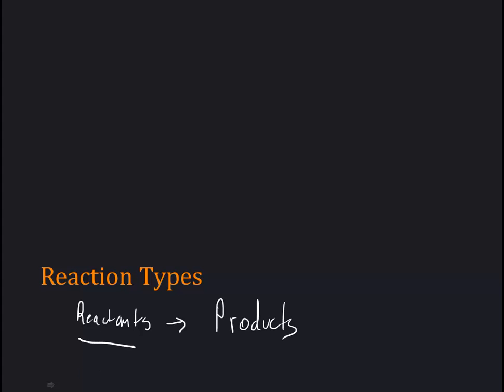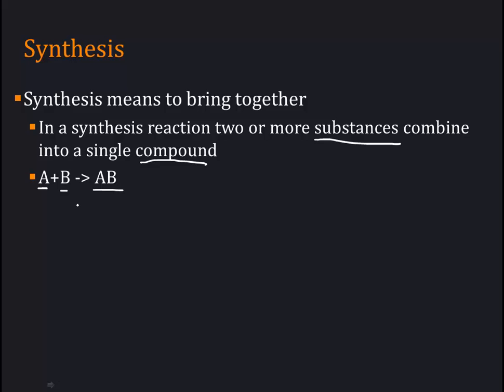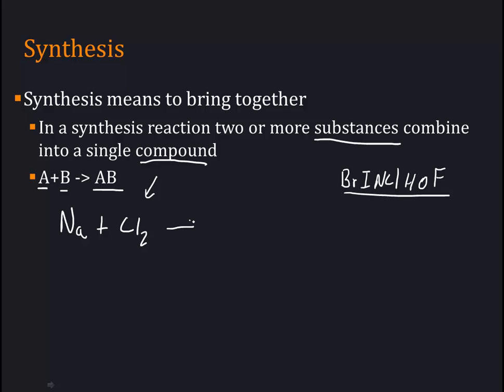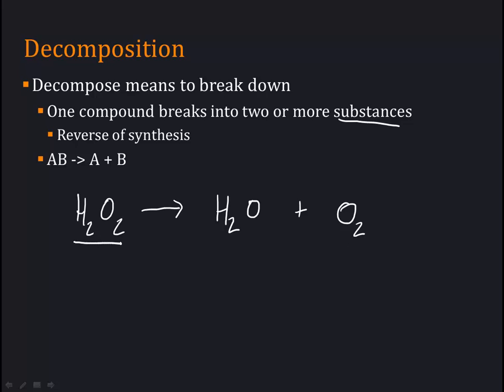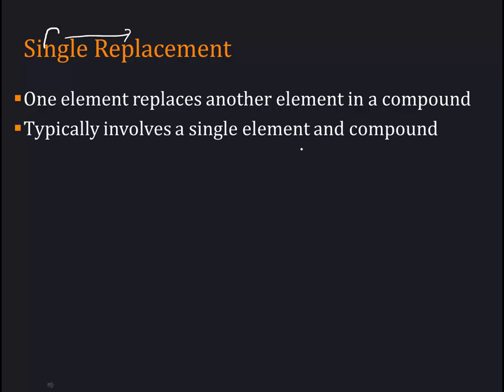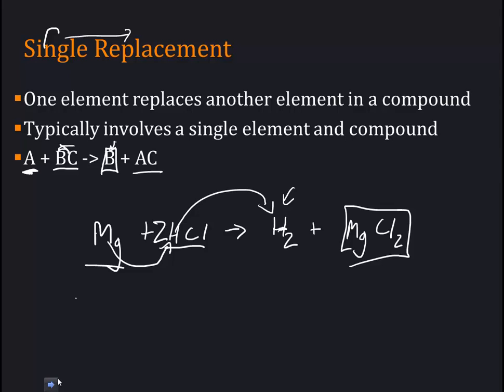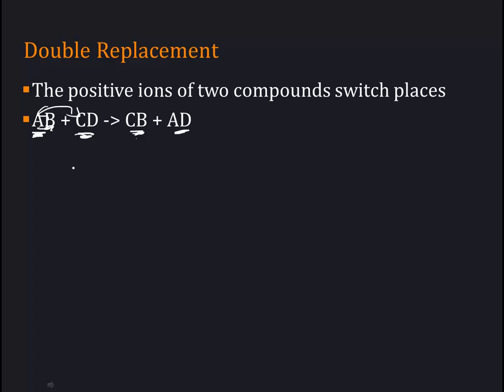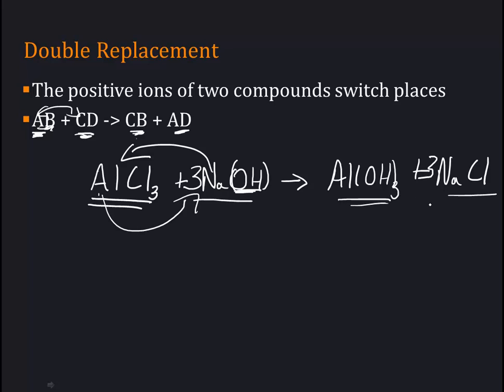7.2A Reaction Types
How to classify and identify simple reactions